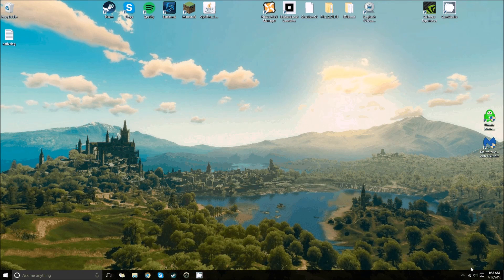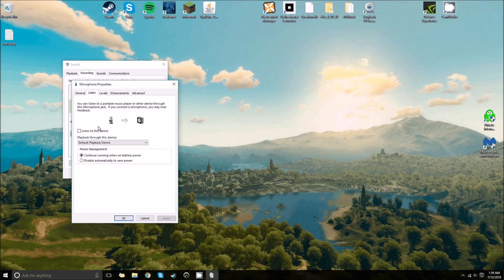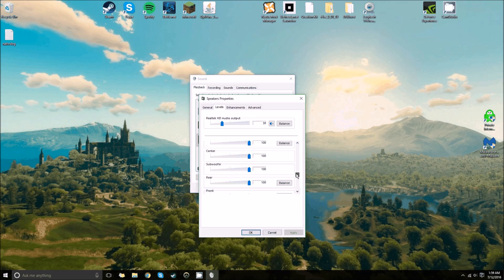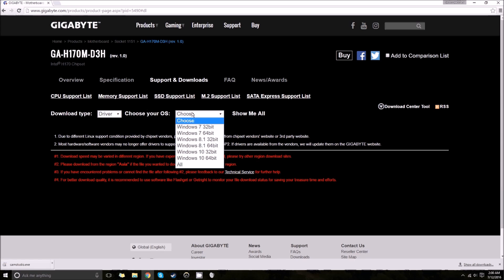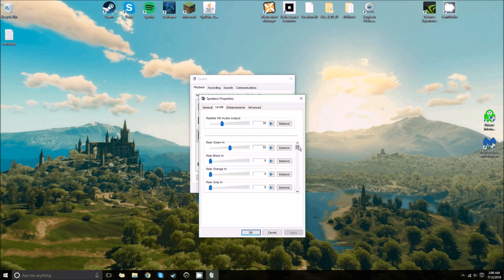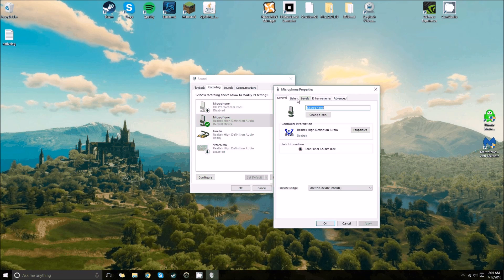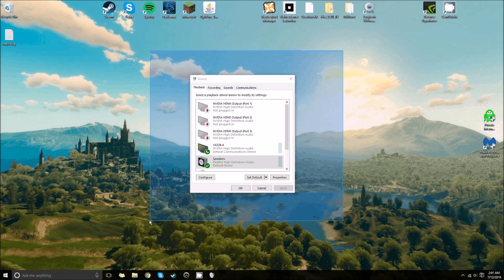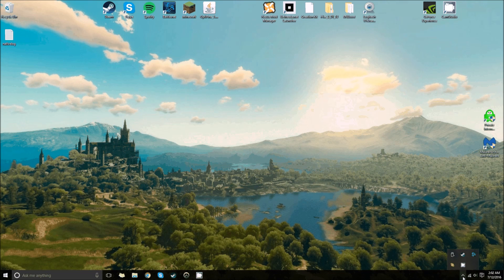Fixing Microphone Voice Replay Delay [AUX INPUT] (Zero Latency Monitoring)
Sorry for how antisocial I seem, didn't really have any preparation to making this video.

This is the driver I used, just select your OS and download the "Realtek HD Audio Driver":